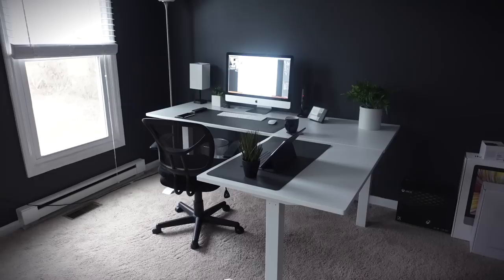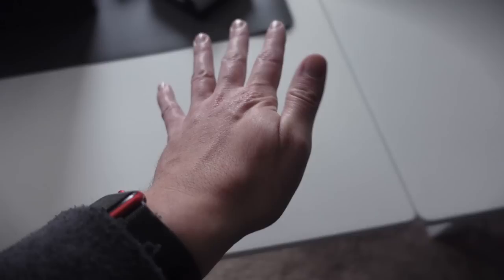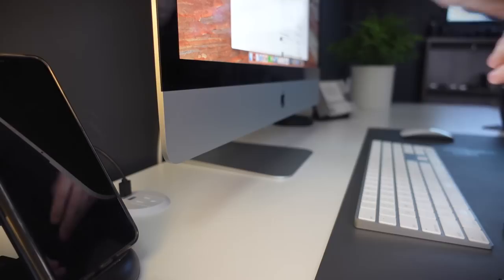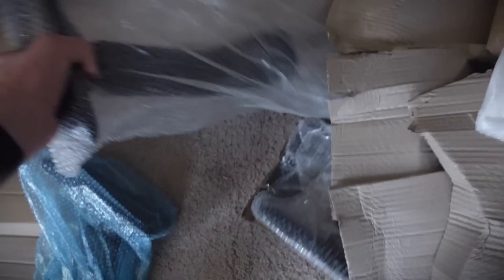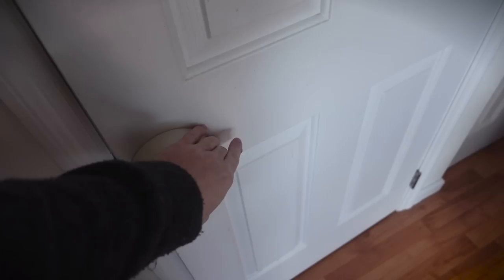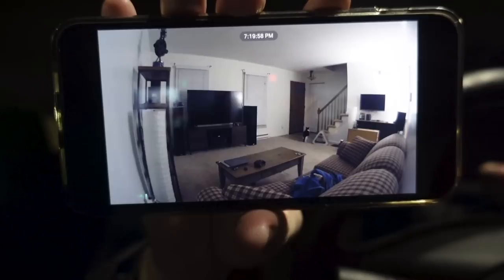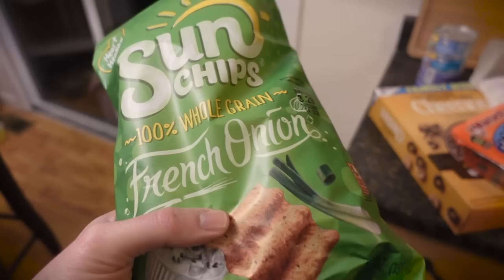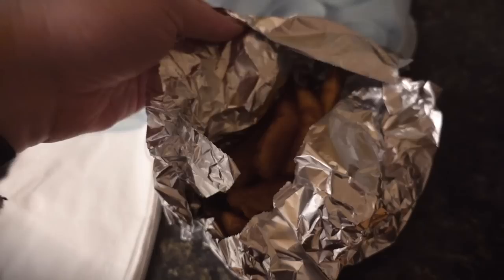BIG OFFICE CHANGES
➤ Govee RGB LED Desk Strips
➤ San Francisco Bay Coffee
➤ Sony RX100 Mark V